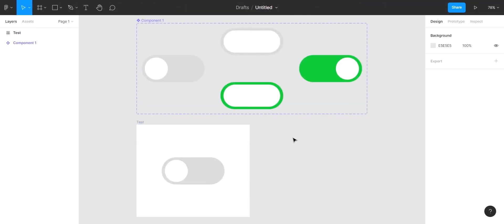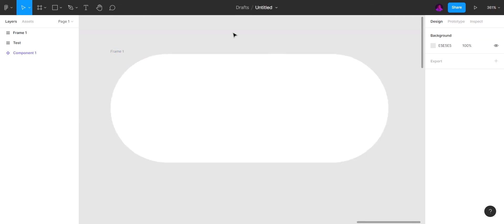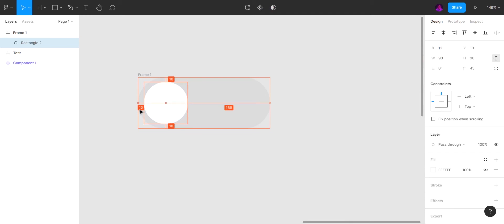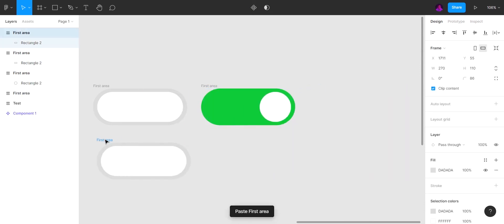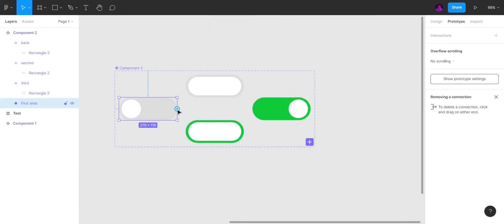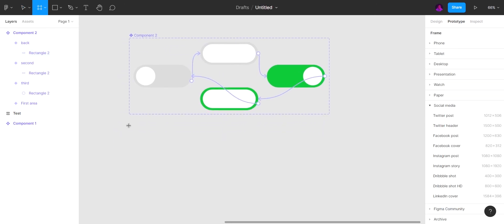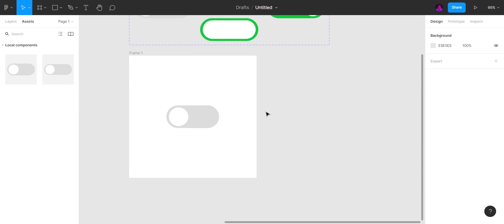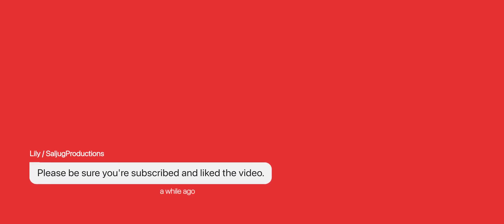How to Make Liquid Toggle Switch in Figma 2022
► Did it help you?🤔
Today, I’m going to show you how to make liquid toggle switch in figma, I'll create a basic toggle switch, Figma tutorial, Figma button, figma button design, figma toggle switch design.

- SaljugProductions proudly presents. -

► Cooperation:
📧𝐅𝐨𝐫 𝐂𝐨𝐨𝐩𝐞𝐫𝐚𝐭𝐢𝐨𝐧
Instagram DM 👈

➡️Login Page UI Design with @Figma | Figma Tutorial

➡️How To Make A Logo In 1 Min with Canva!!!